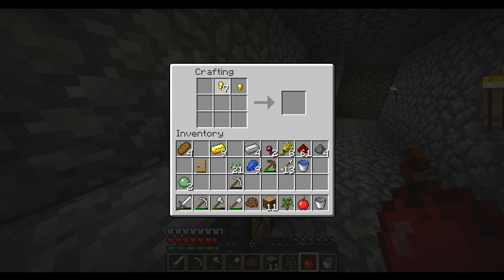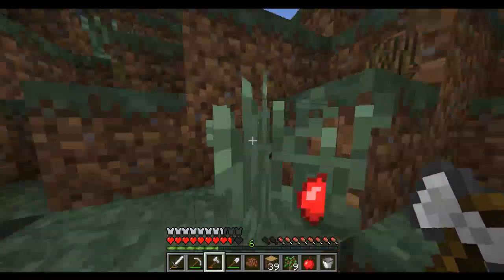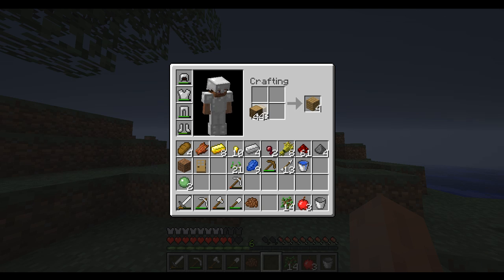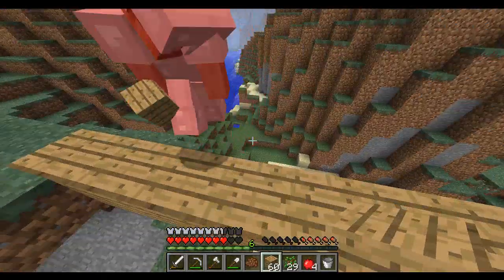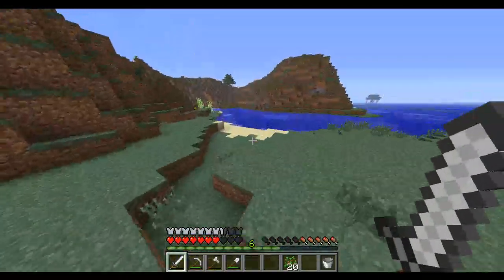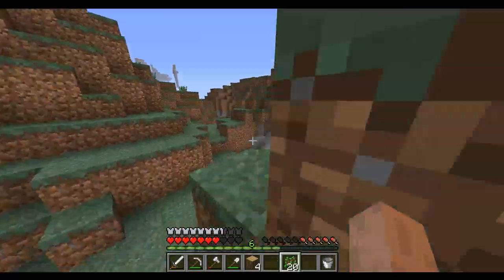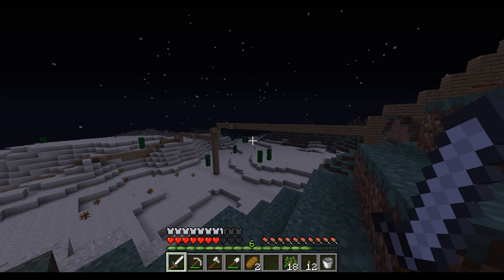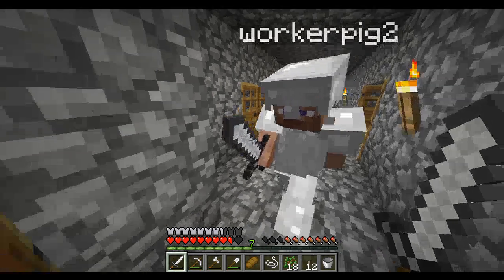minecraft 1.2.1(1.0+) (survival) ep 4. working on the rail roads and farms